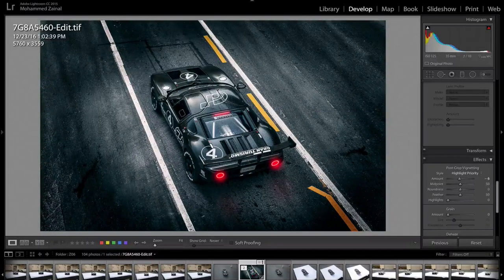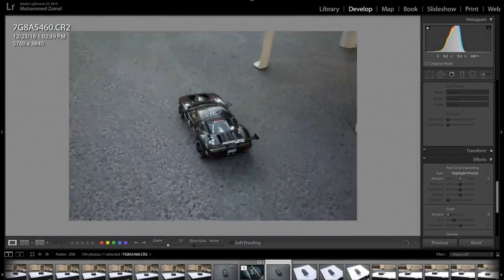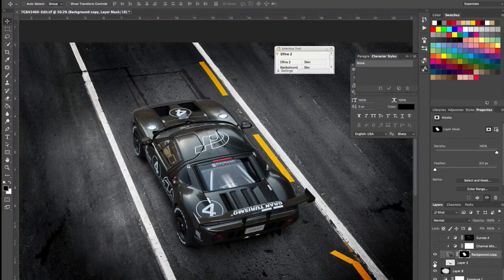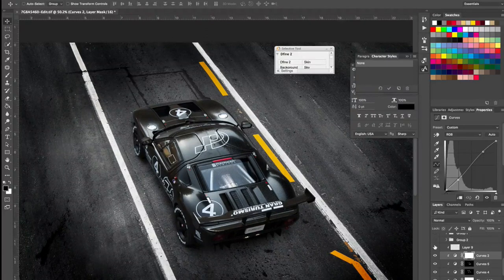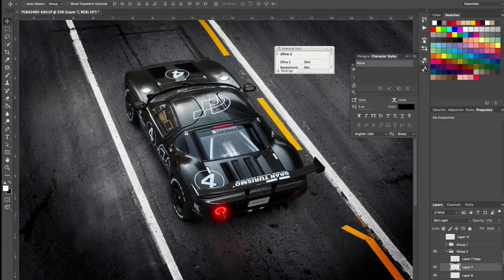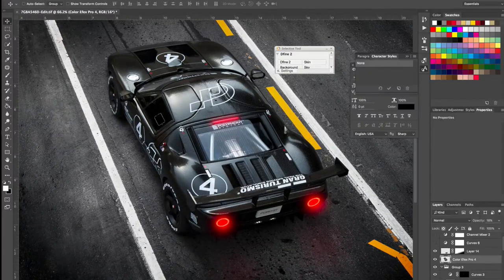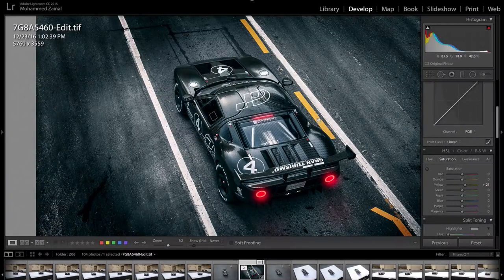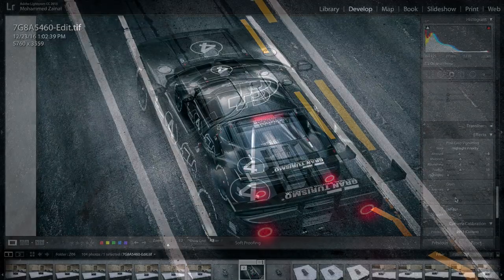Toy car photography Walkthrough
Here is a walkthrough of a diecast toy model car photography, I shot the Ford GT LM II last year and composed it into a real car photo.

I will be showing you how I did it with detail explanation of photoshop layers.